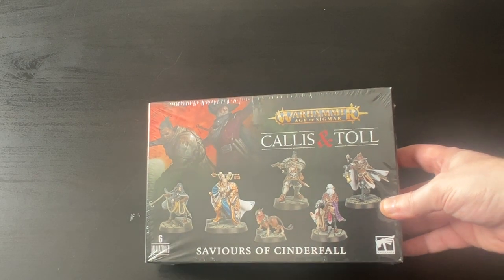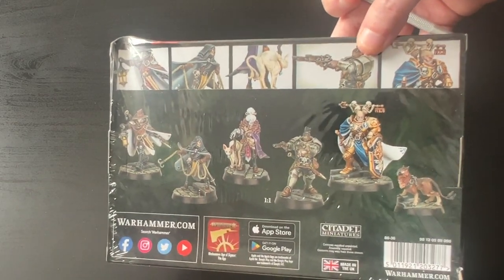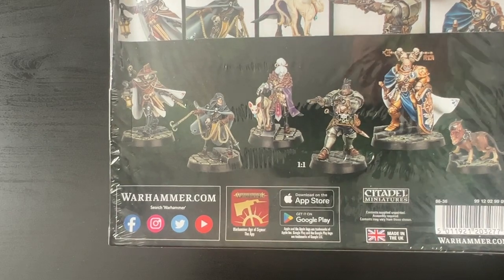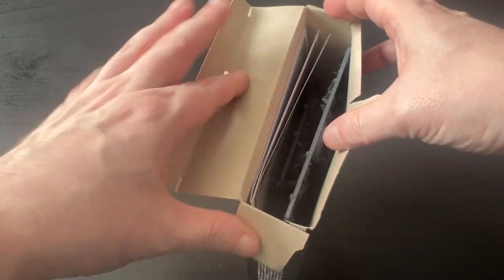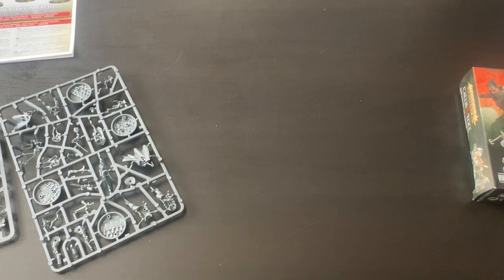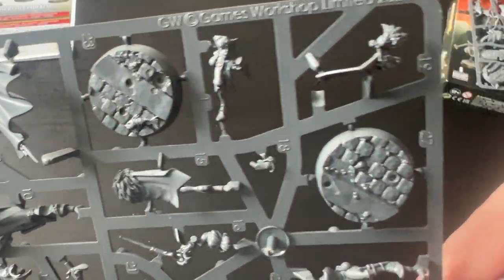callis and toll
unboxing calls and toll aos